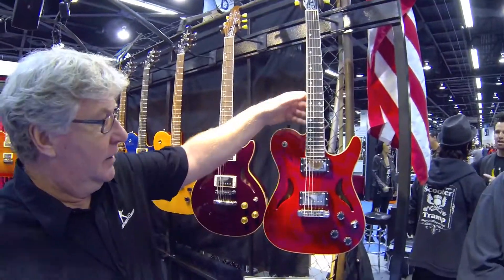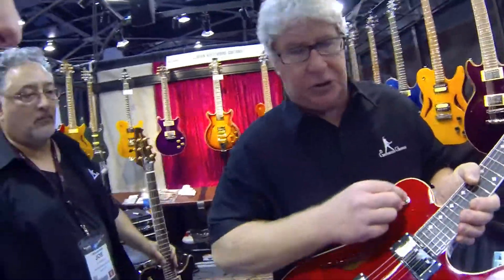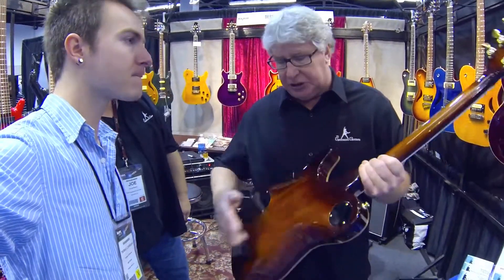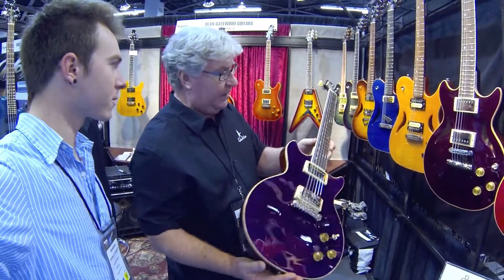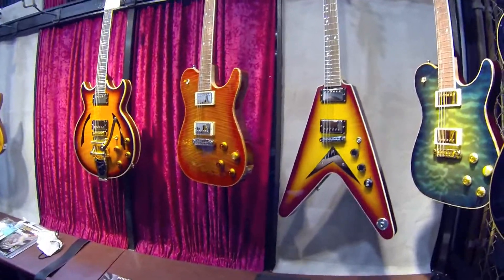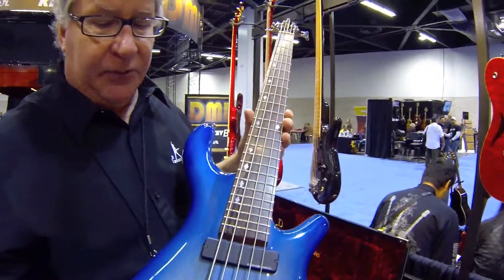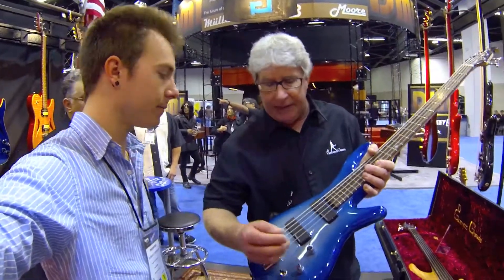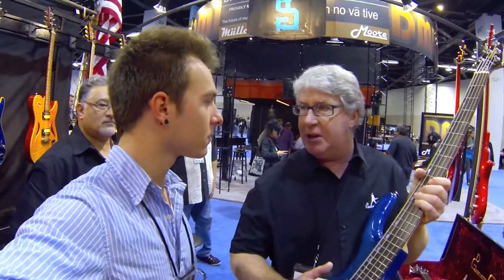NAMM 2013 - Dean Gatewood Guitars Interview (Go Pro Hero3)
Here is my NAMM 2013 interview with Dean & Joe from Dean Gatewood Guitars. They are from Modesto, CA and hand-make unbelievably beautiful, stunning guitars and basses. Dean was kind enough to take some time out of his busy day to give me a tour of their lineup for 2013.

Tom Lohrmann Music (2014)
a Division of Sonic Nights Music (2014)

My name is Tom Lohrmann and I am a musician, writer, and consultant from Washington DC. I am a sales and marketing consultant currently working with Old Dog LLC and numerous independent artists and bands while providing vocals, guitars, and bass for the rock duo Sonic Nights. I began work on my music blog in late 2011; since then I have worked with numerous artists through the blog and accompanying consulting, development, and management services. I've also written for a number of different sites such as Entertwine Blog, Cyber PR, Jellyfish PR, and Stompbox Guru.